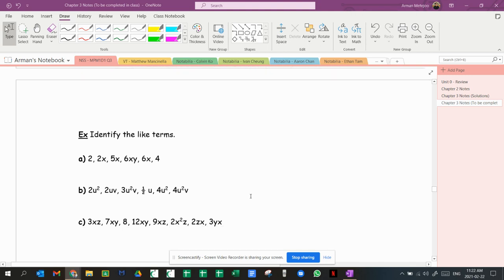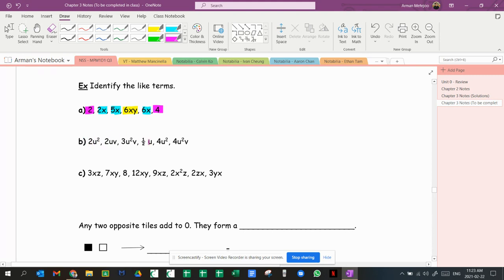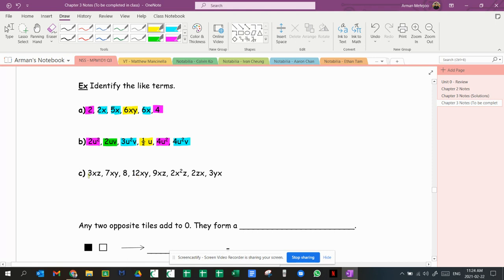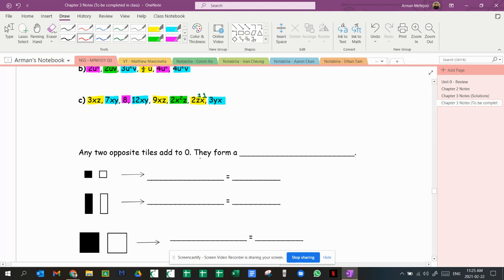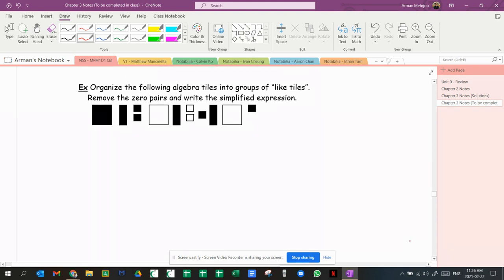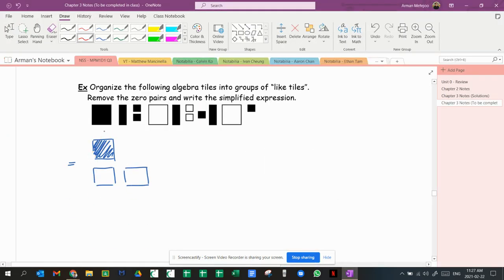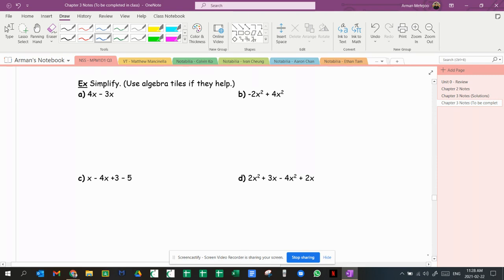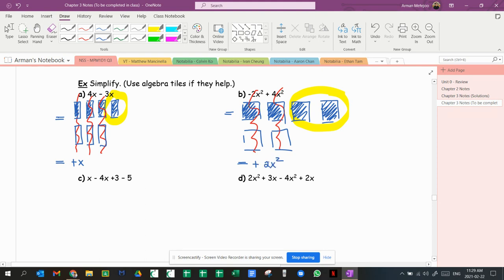3.5 Collecting Like Terms (Part 2)